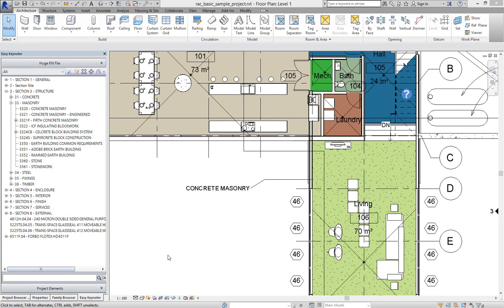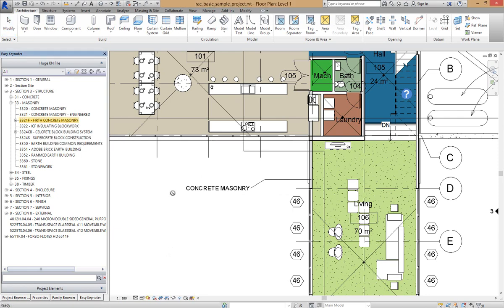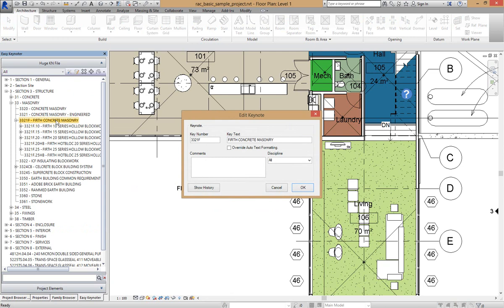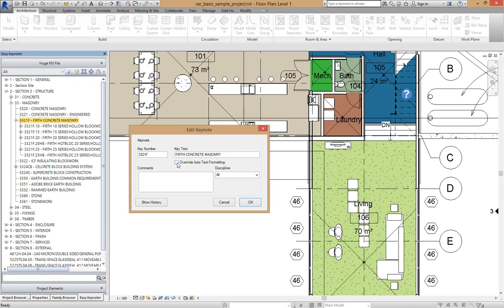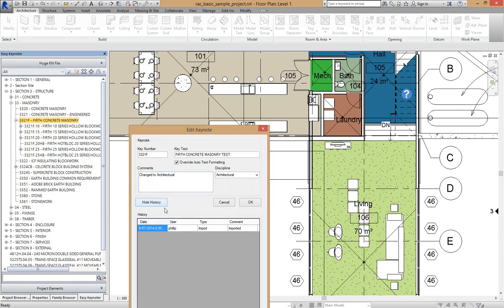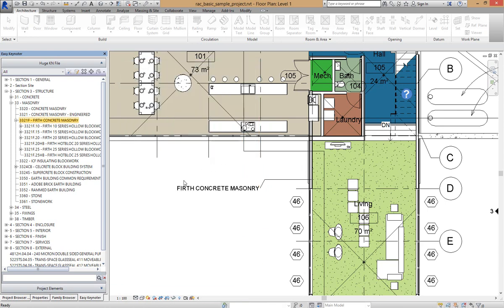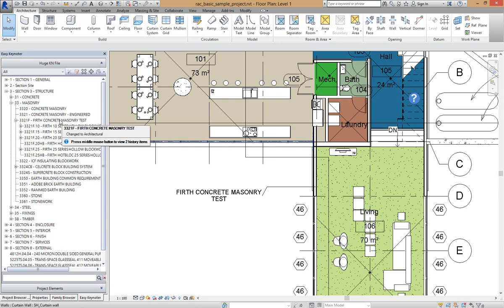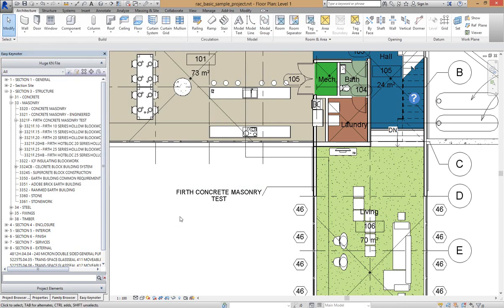Edit Existing Keynote in Database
Video showing how to edit an existing keynote from within the Easy Keynoter Database.